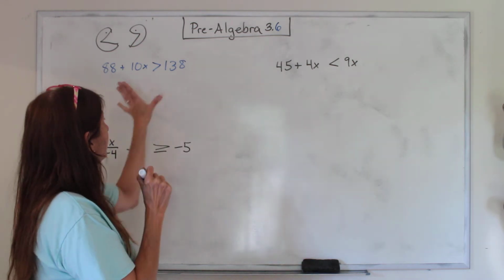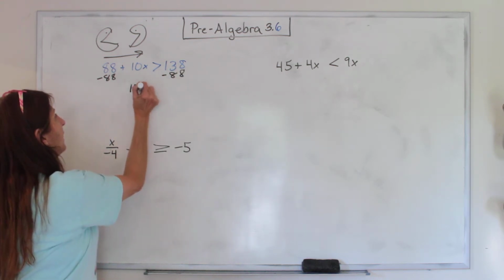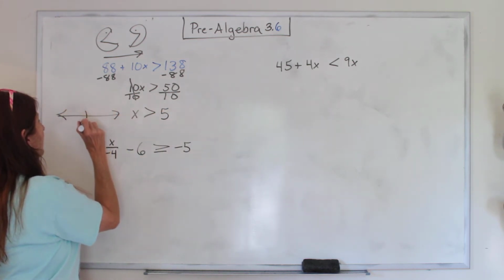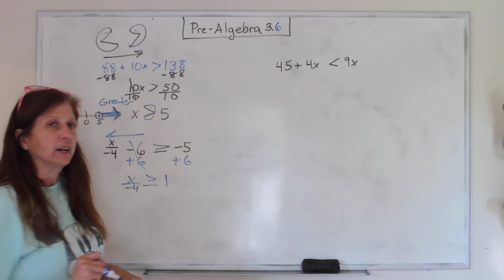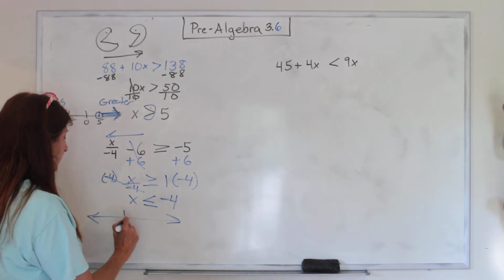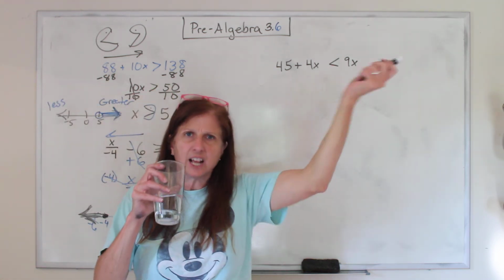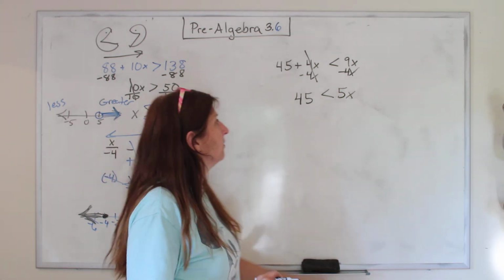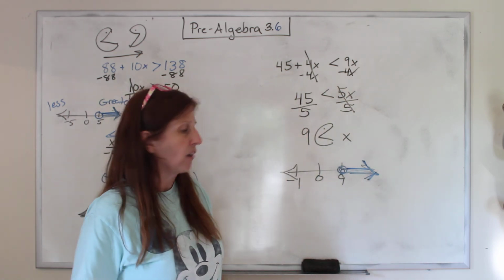Pre-Algebra: Solving Multi-Step Inequalities (3.6)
Odds!
Day four- brain game p. 137. It might help to draw it. Give it your best shot.

Homework for next week-
All week -
Take your ch. 3 test
Open book
Open notes
You may use your calculator.
Maybe rewatch the videos before you try the test.